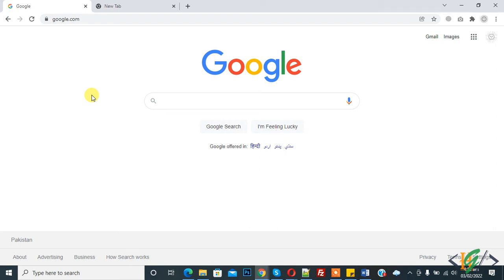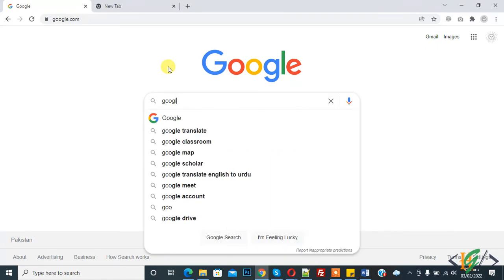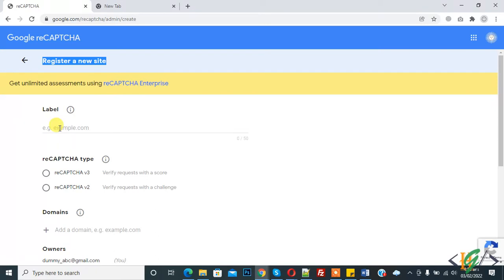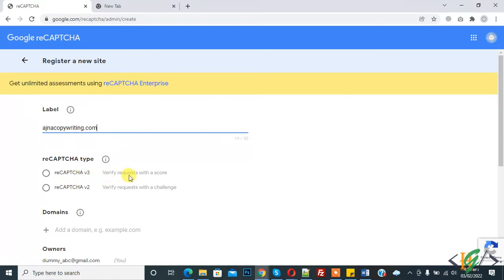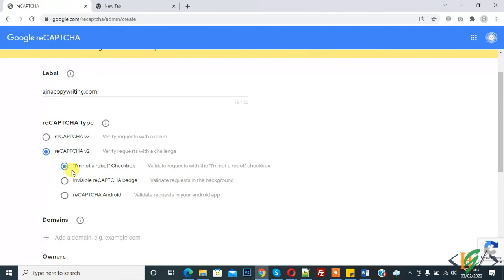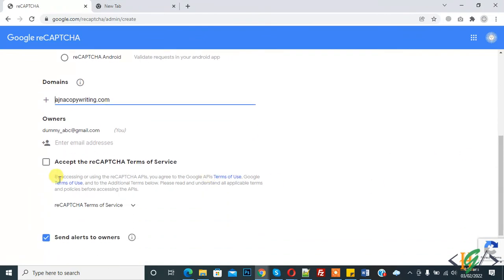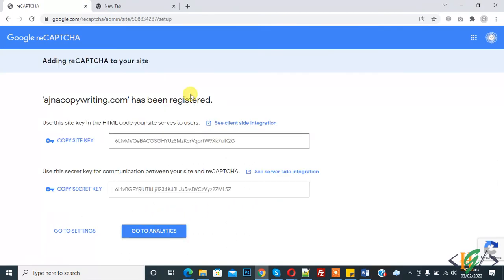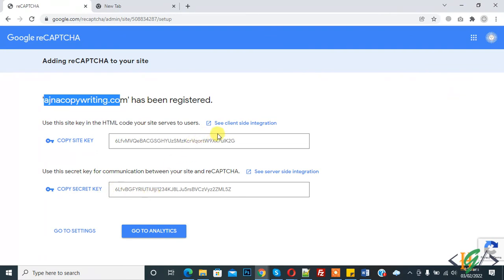How to Create Google reCAPTCHA Site Key and Secret Key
In this tutorial you will learn how to generate/create site key and secret key in google recaptcha/captcha for your website step by step.